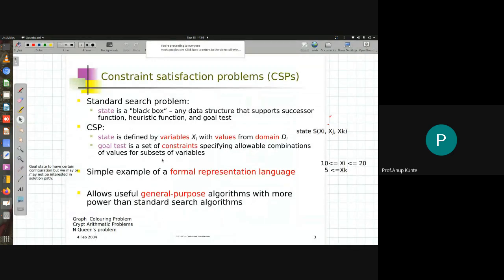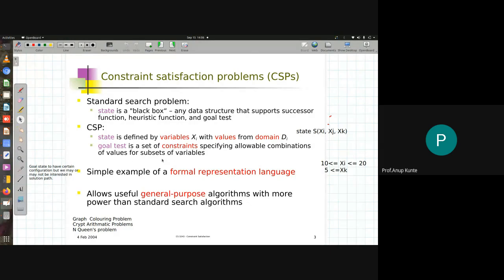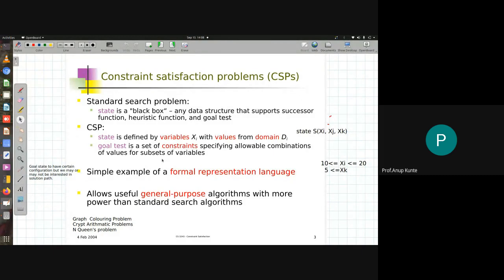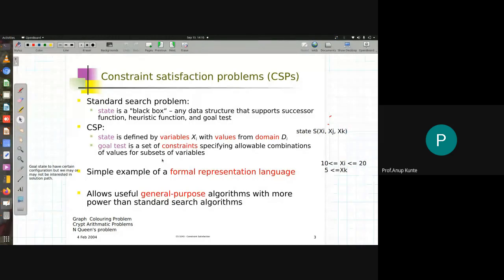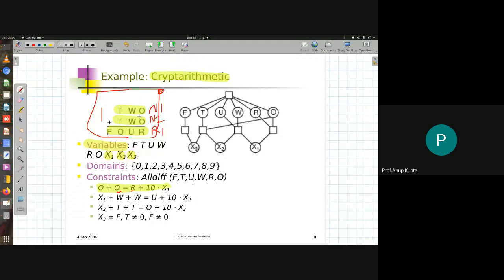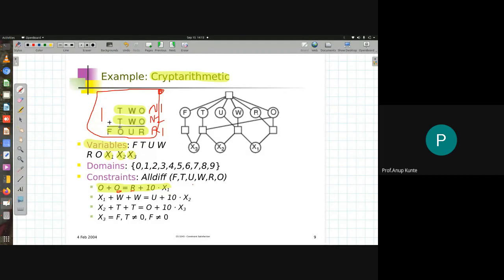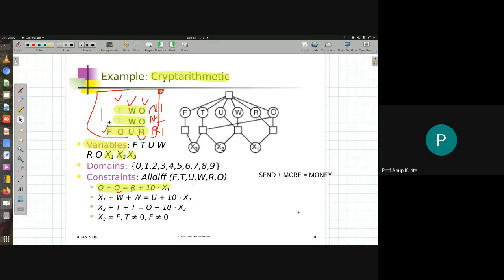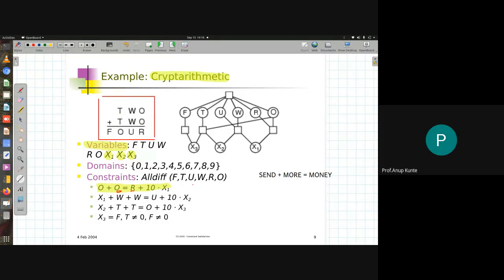BE IT AI Lecture 19 150921 02-03 Part 01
Topic: CSP Problem Formulation - Crypt-arithmatic